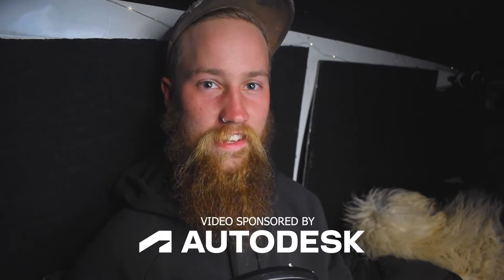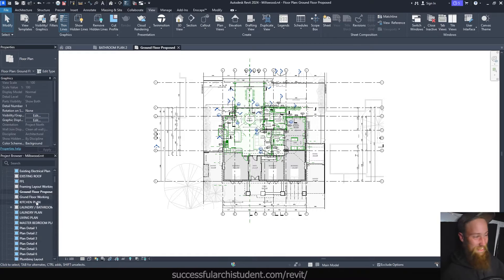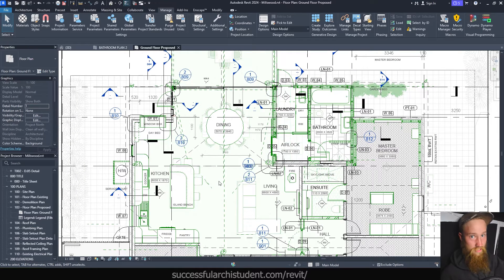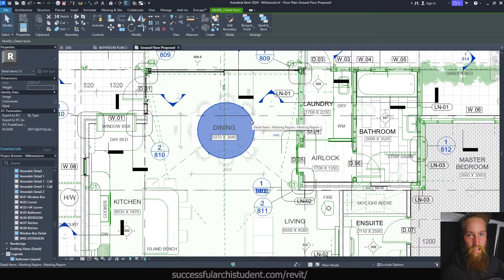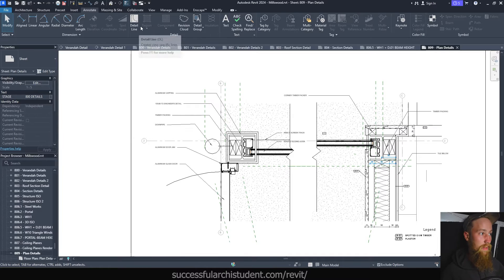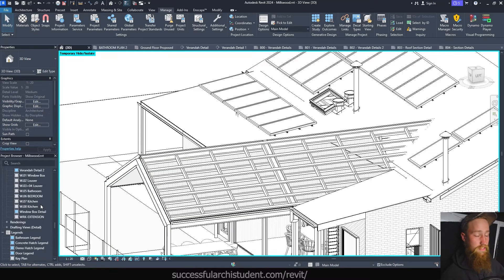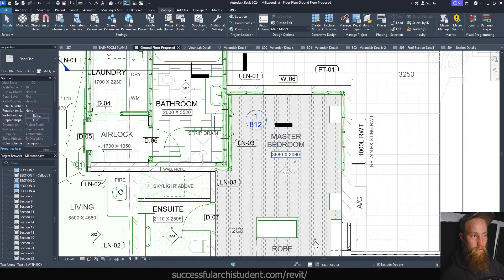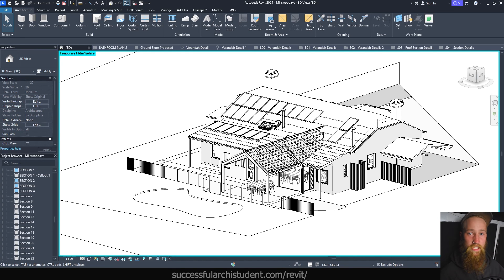Avoid These Common Beginner Revit Mistakes - Do This Instead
In this tutorial, we'll dissect my first ever built Revit project. We'll go over some of the improper methods I used to model up the building and showcase the proper way to model in Revit.